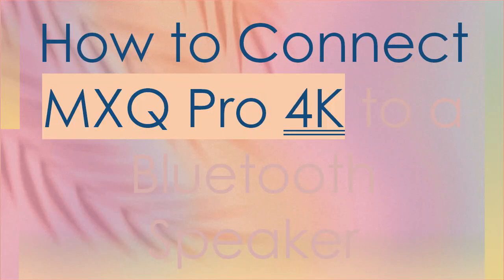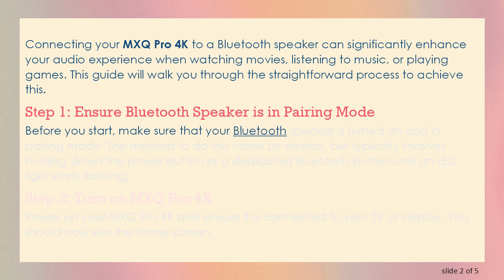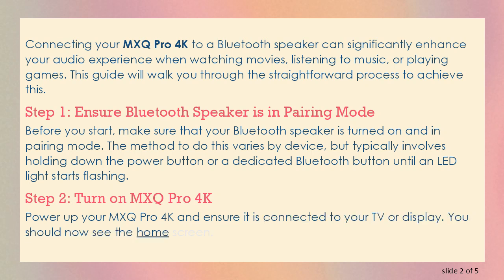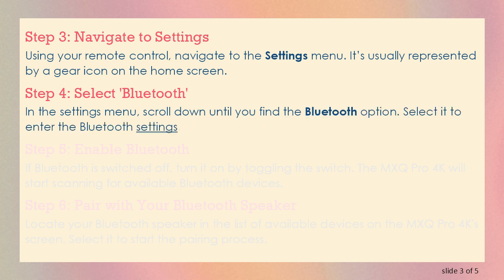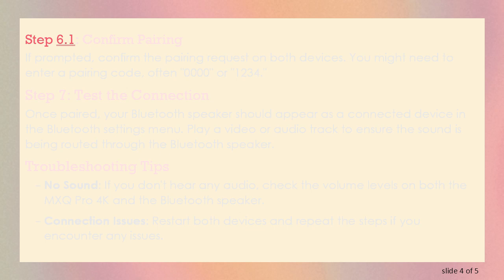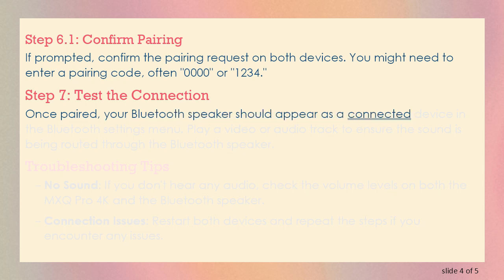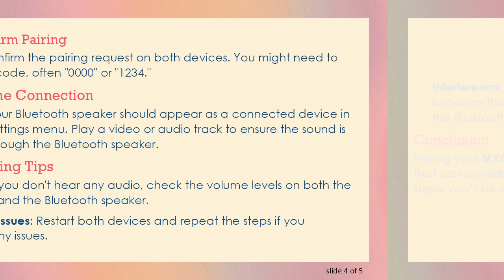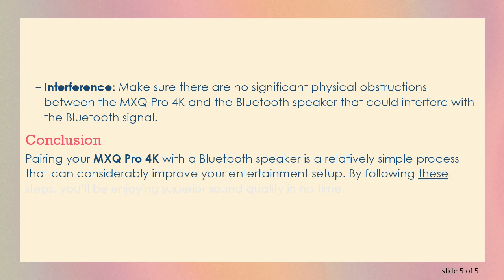How to Connect MXQ Pro 4K to a Bluetooth Speaker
Learn the steps to effortlessly connect your MXQ Pro 4K to a Bluetooth speaker and enjoy a high-quality audio experience.
Connecting your MXQ Pro 4K to a Bluetooth speaker can significantly enhance your audio experience when watching movies, listening to music, or playing games. This guide will walk you through the straightforward process to achieve this.

Step 1: Ensure Bluetooth Speaker is in Pairing Mode
Before you start, make sure that your Bluetooth speaker is turned on and in pairing mode. The method to do this varies by device, but typically involves holding down the power button or a dedicated Bluetooth button until an LED light starts flashing.

Step 2: Turn on MXQ Pro 4K
Power up your MXQ Pro 4K and ensure it is connected to your TV or display. You should now see the home screen.

Step 3: Navigate to Settings
Using your remote control, navigate to the Settings menu. It’s usually represented by a gear icon on the home screen.

Step 4: Select 'Bluetooth'
In the settings menu, scroll down until you find the Bluetooth option. Select it to enter the Bluetooth settings.

Step 5: Enable Bluetooth
If Bluetooth is switched off, turn it on by toggling the switch. The MXQ Pro 4K will start scanning for available Bluetooth devices.

Step 6: Pair with Your Bluetooth Speaker
Locate your Bluetooth speaker in the list of available devices on the MXQ Pro 4K's screen. Select it to start the pairing process.

Step 6.1: Confirm Pairing
If prompted, confirm the pairing request on both devices. You might need to enter a pairing code, often "0000" or "1234."

Step 7: Test the Connection
Once paired, your Bluetooth speaker should appear as a connected device in the Bluetooth settings menu. Play a video or audio track to ensure the sound is being routed through the Bluetooth speaker.

Troubleshooting Tips

No Sound: If you don't hear any audio, check the volume levels on both the MXQ Pro 4K and the Bluetooth speaker.

Connection Issues: Restart both devices and repeat the steps if you encounter any issues.

Interference: Make sure there are no significant physical obstructions between the MXQ Pro 4K and the Bluetooth speaker that could interfere with the Bluetooth signal.

Conclusion
Pairing your MXQ Pro 4K with a Bluetooth speaker is a relatively simple process that can considerably improve your entertainment setup. By following these steps, you’ll be enjoying superior sound quality in no time.